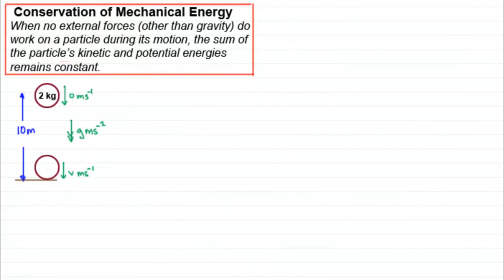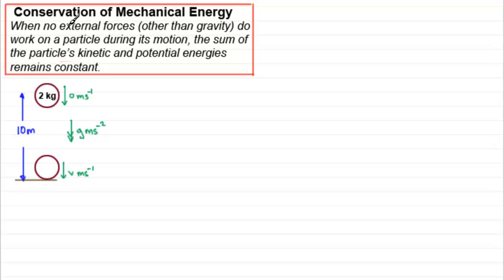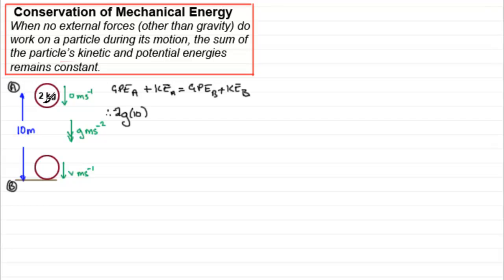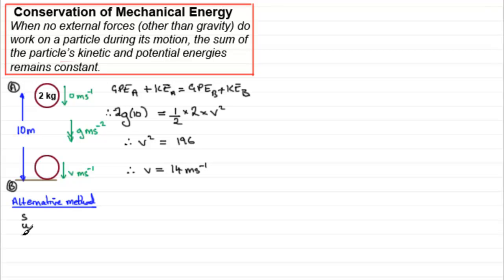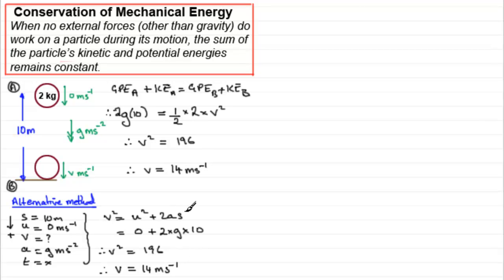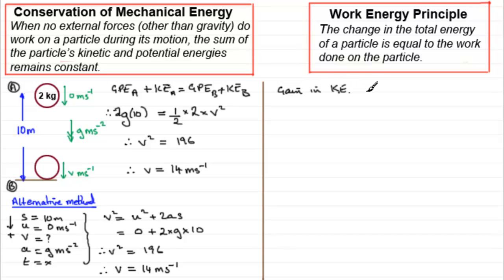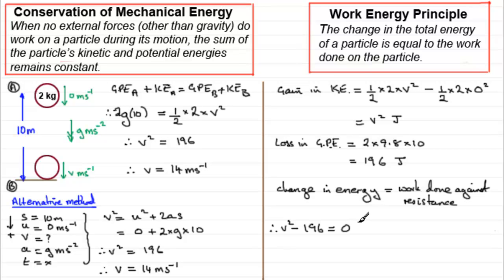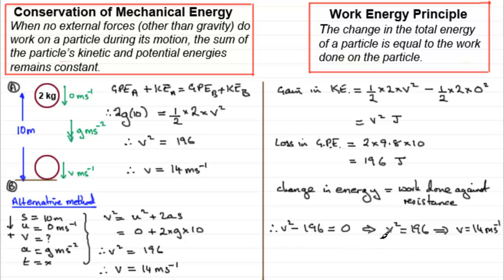Conservation of Energy / Work Energy Principle : ExamSolutions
Tutorial on the conservation of energy/ work energy principle.